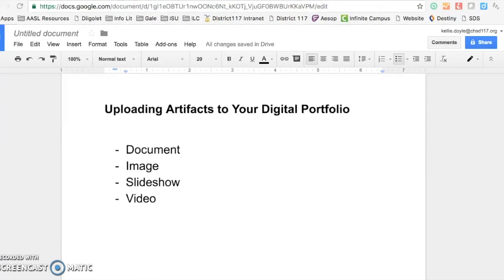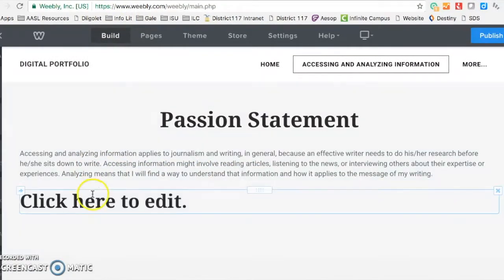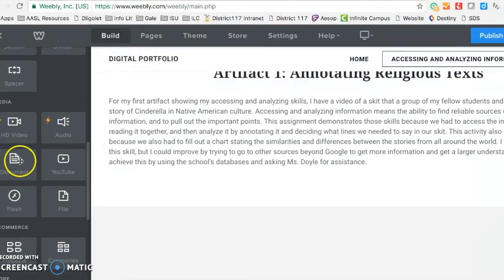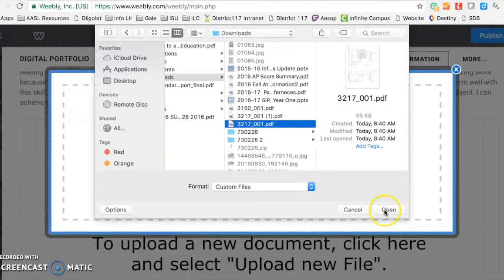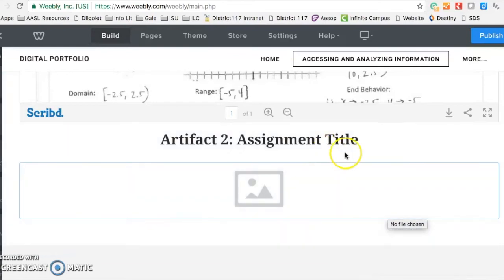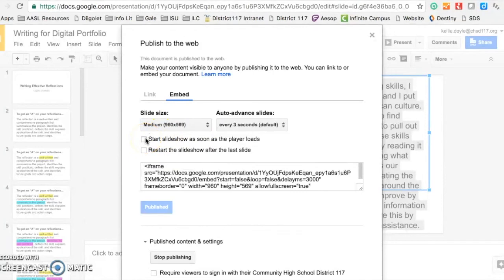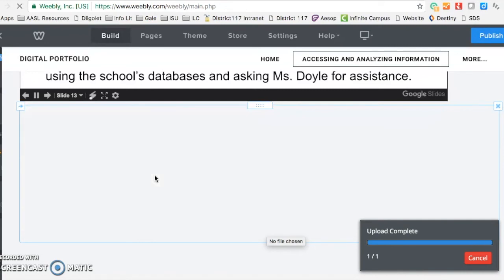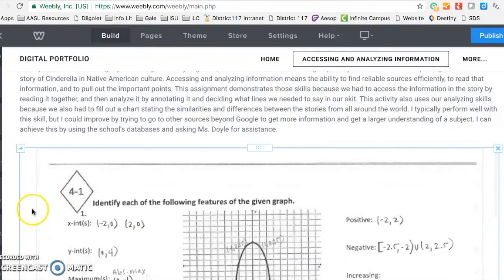Weebly Artifacts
Learn how to upload different types of artifacts onto your Weebly digital portfolio, including documents, images, videos, and slideshows.